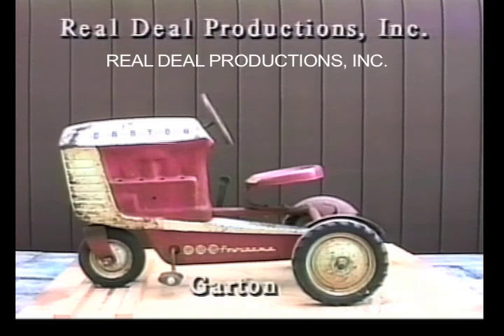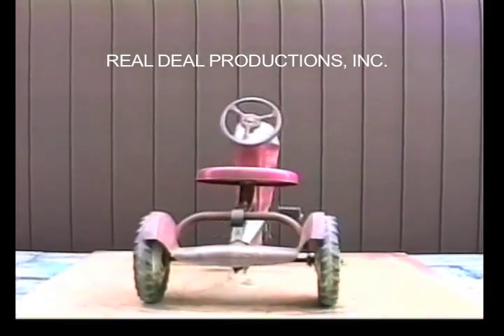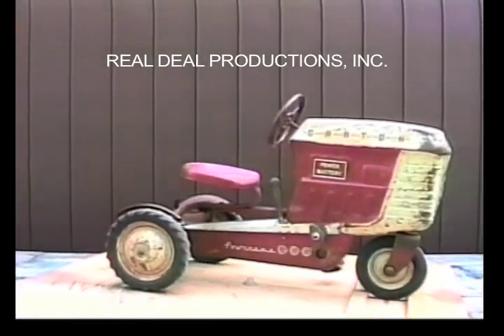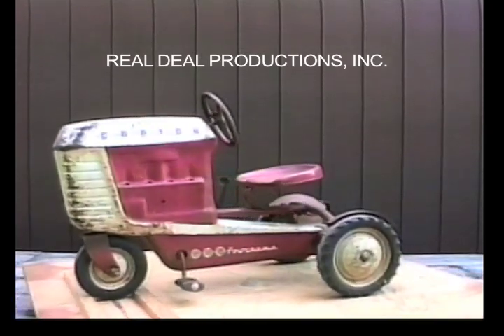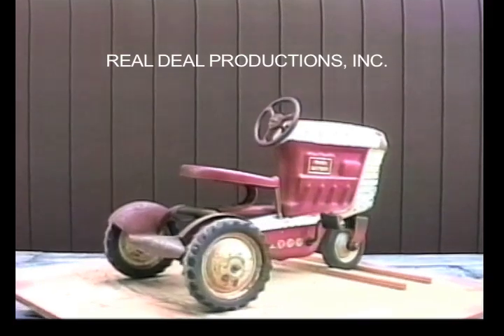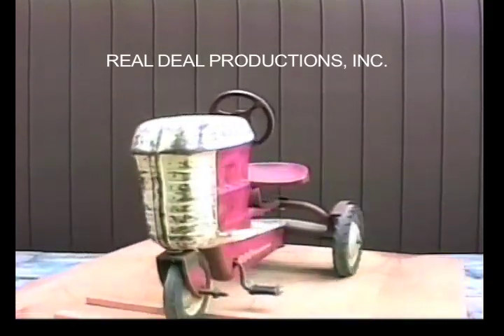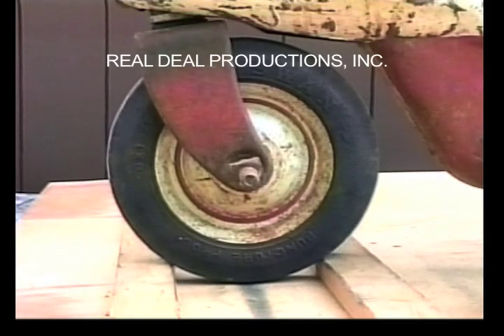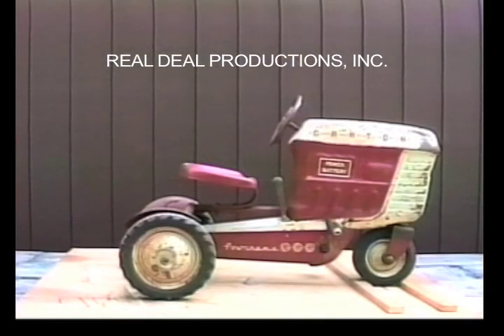Garton Pedal Tractor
Information on the Garton Pedal Tractor.  From our video on pedal tractors. It includes a visual descriptive study of each pedal tractor. Check out our facebook page "Pedal Tractors" or our We carry a full line of pedal parts and pedal tractors.